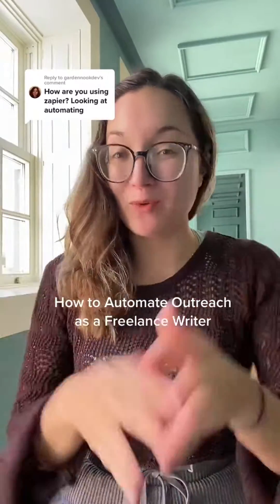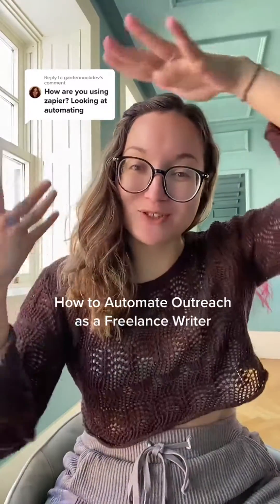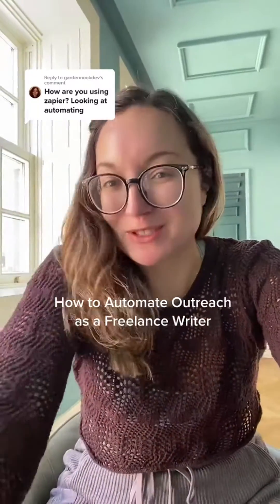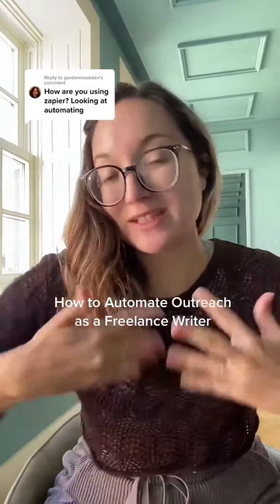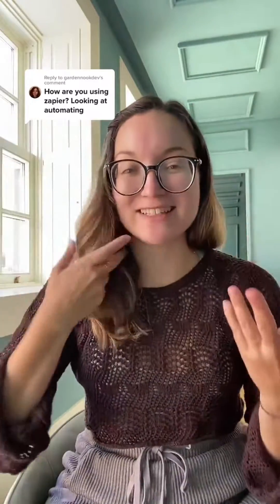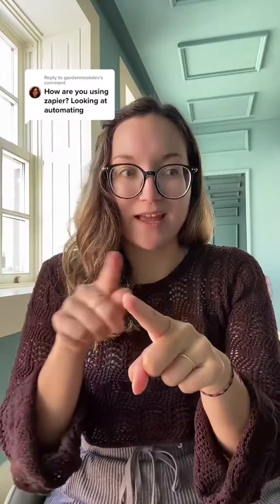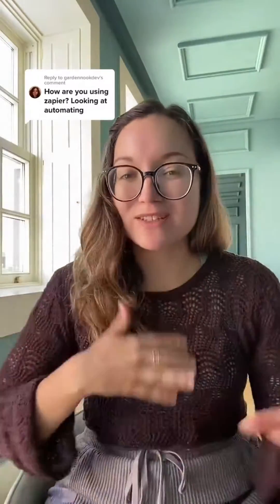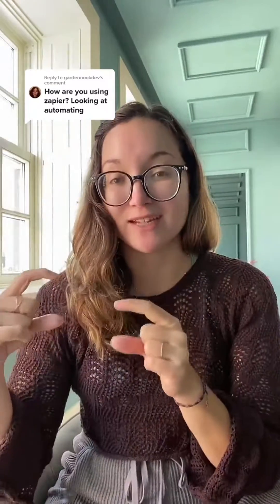How I Use Zapier As A Freelancer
automating admin work has saved me hundreds of hours! Here’s how I use Zapier — let me know if you want more info!

✨ Want to get weekly freelancing + storytelling tips?

📚 NEW: Get my book, SIX-FIGURE FREELANCE WRITER, to unlock all of the tried-and-true strategies to build your freelance writing career by working smarter, not harder

⚡️ Want to kickstart your freelancing journey? Book your spot in my one-on-one 30 Days to Freelancing Success Coaching Program